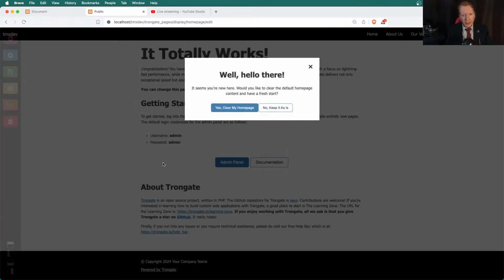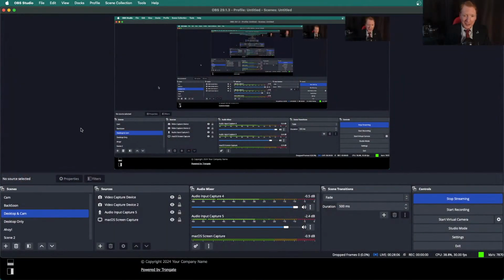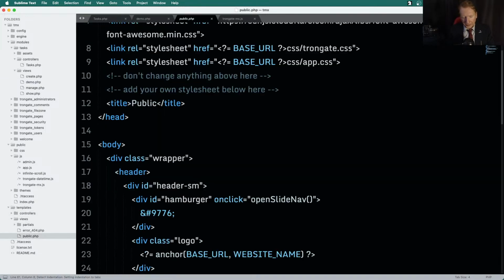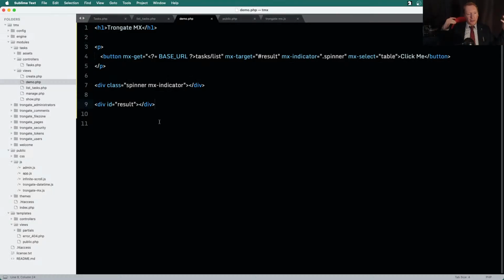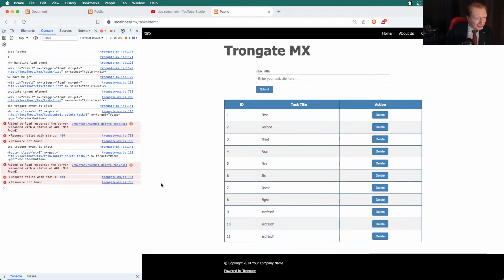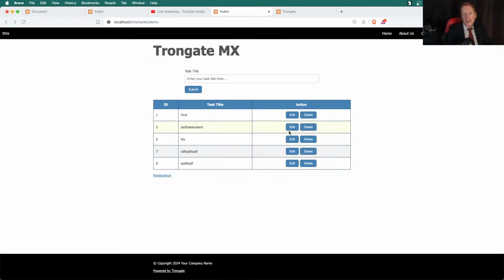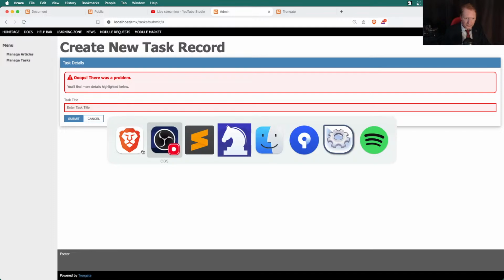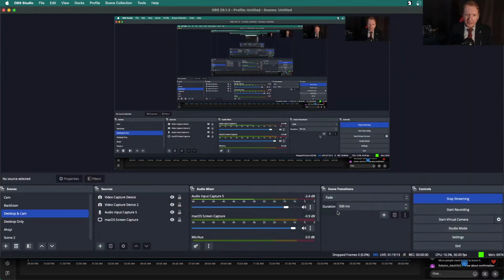TRONGATE MX - THE LAUNCH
Join me for a special live stream at 7pm, London time, for the formal launch of Trongate MX.